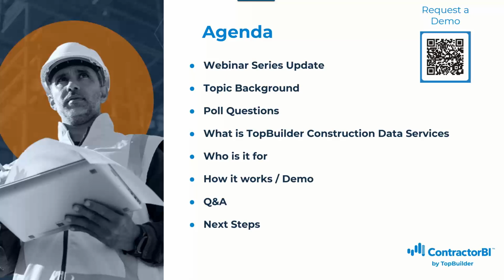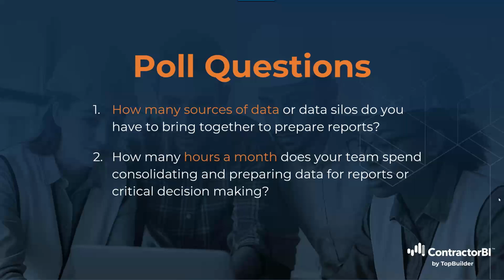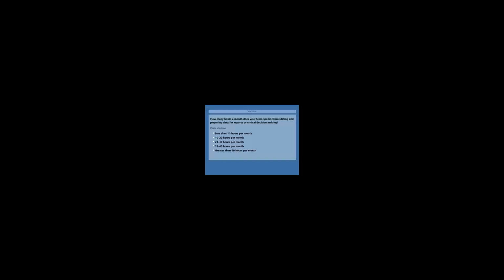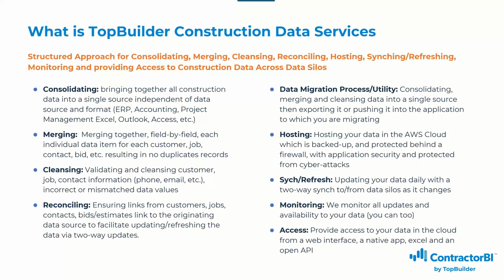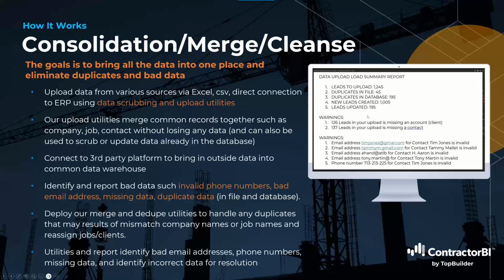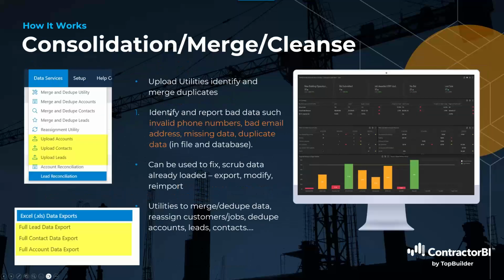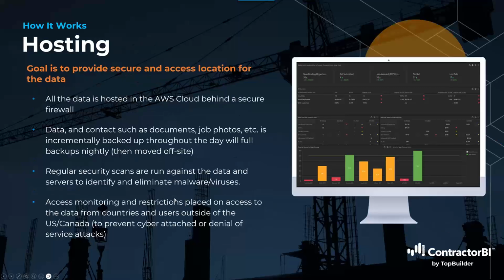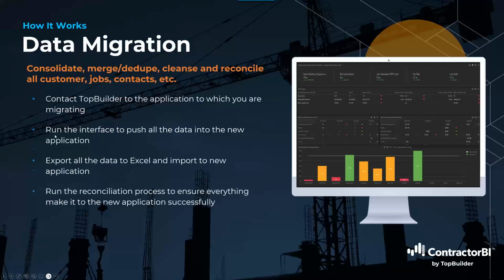Webinar TopBuilder Construction Data Services